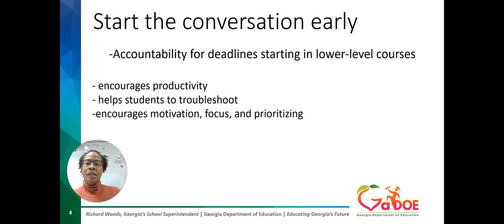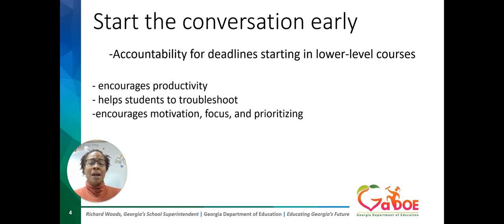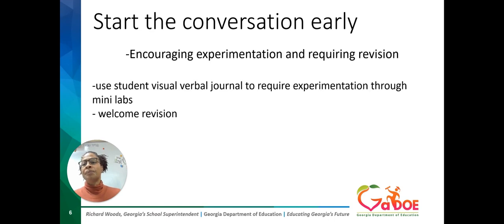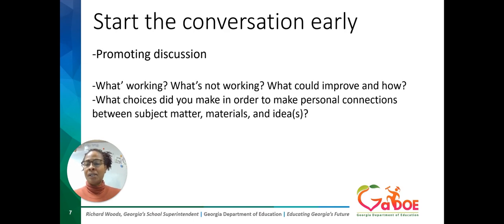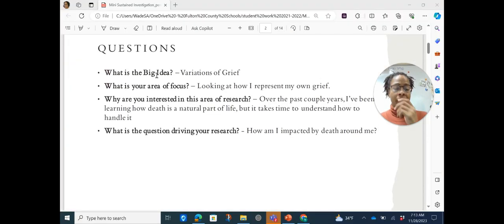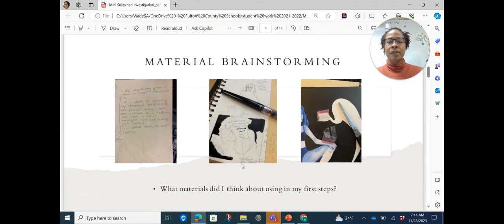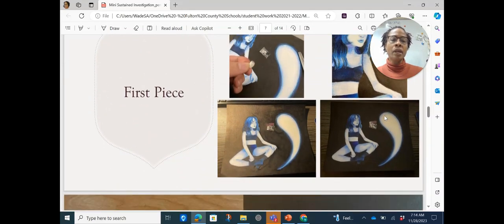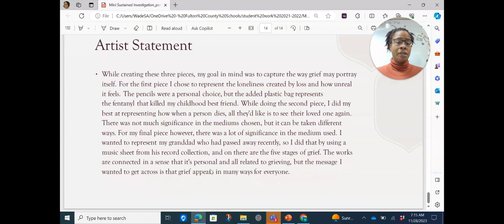HS 2D Art Community Instructional Video #4: Tips If You are New to Teaching AP